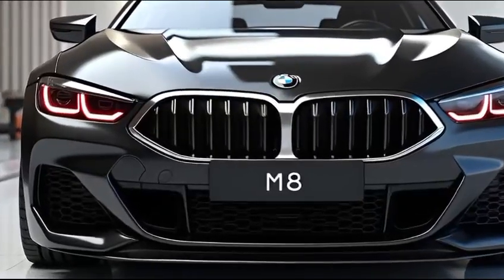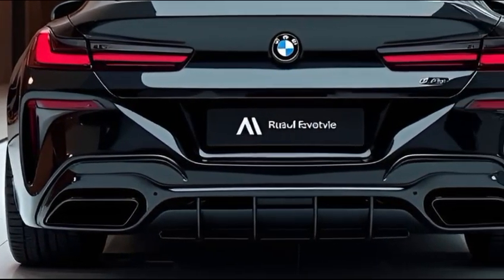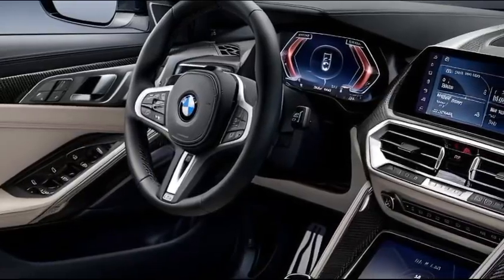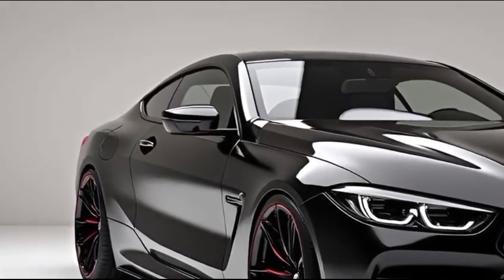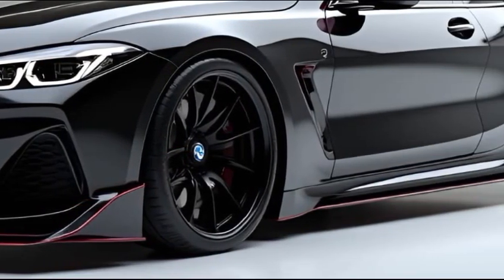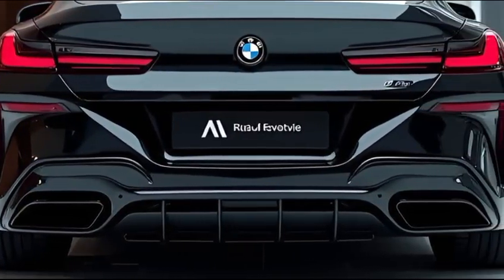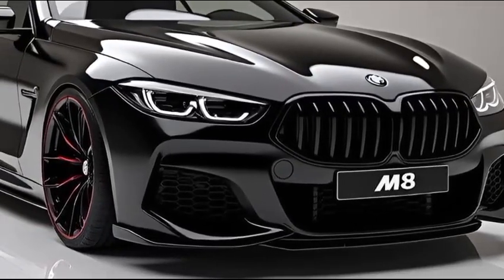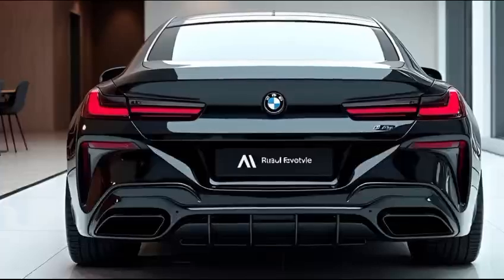All-New 2025 BMW M8 – Everything You Need to Know!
The information presented in this video is based on topics explored in various media sources. Additionally, some illustrations featured in this video are generated using Al technology.Our goal is to share the information we have gathered.We sincerely hope you find it useful.Please note that while we strive for accuracy, the content is for informational purposes only and should not be considered as professional advice.

Paragraph:
The 2025 BMW M8 is back, blending luxury with raw power like never before. With a twin-turbocharged V8 pushing incredible horsepower, lightning-fast acceleration, and advanced M-tuned performance, this beast dominates both the track and the streets. From its aggressive exterior design to its high-tech, driver-focused interior, the new M8 sets a new standard for grand tourers. Is this the best BMW M yet? Let’s dive into its features, performance, and price to find out!